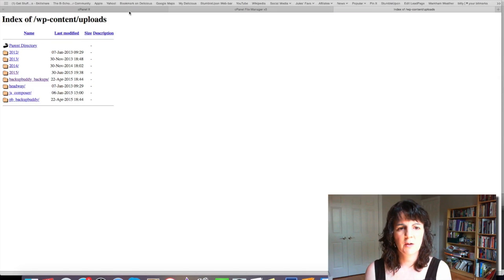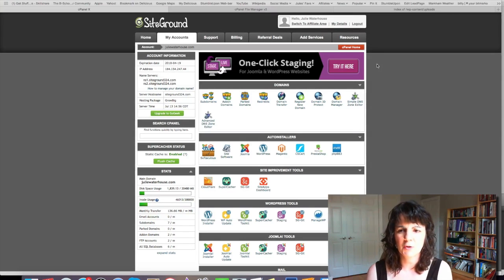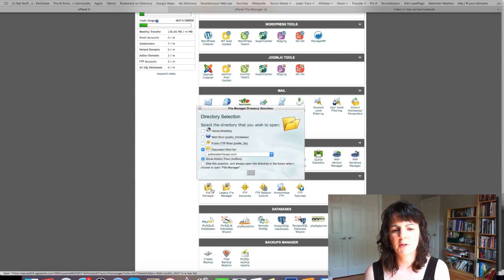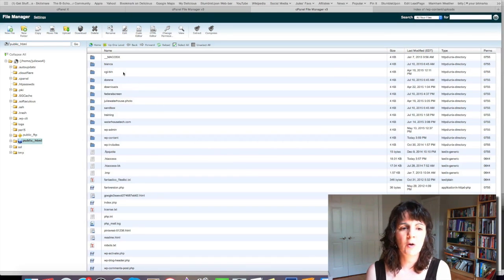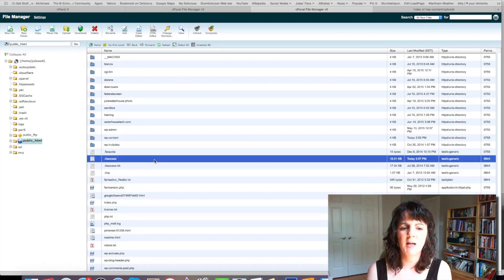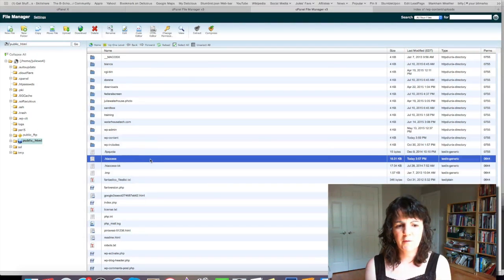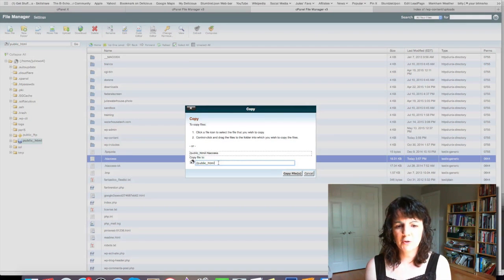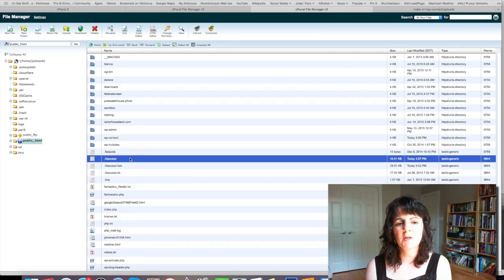How to Disable Directory Listing for your Website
A quick tutorial for non-technical WordPress website owners explaining how to disable directory listing of your website folders and contents using .htaccess